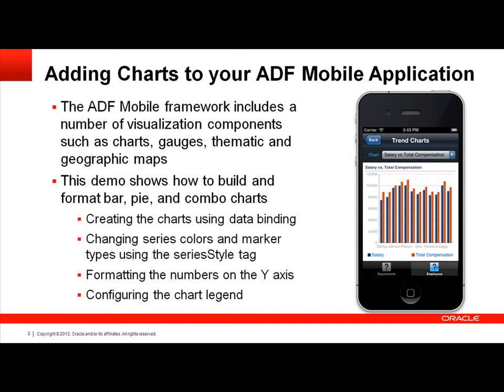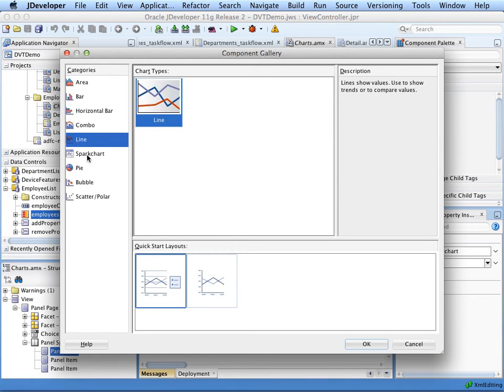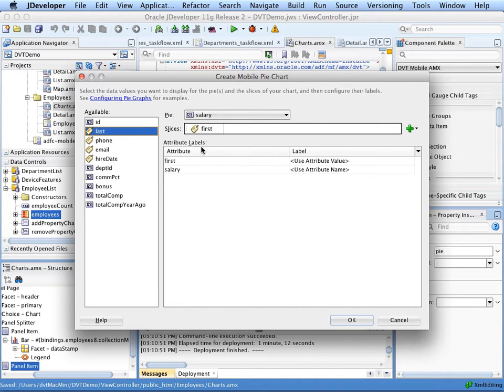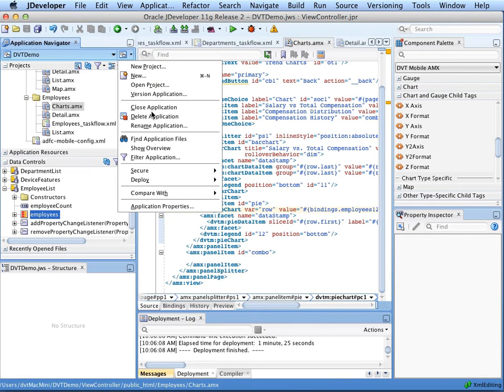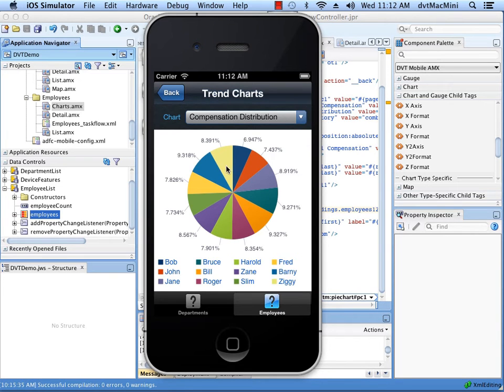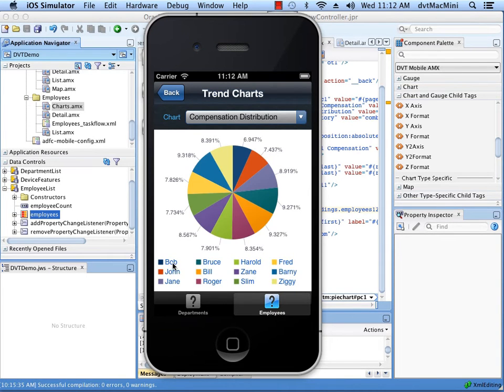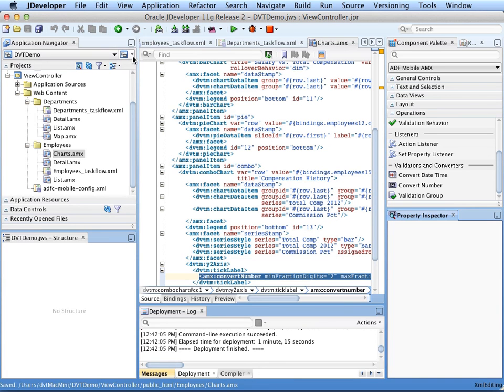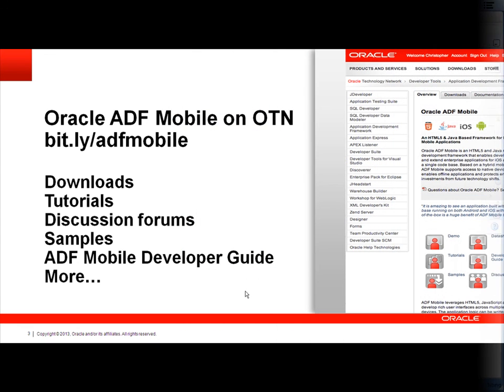Adding Charts and Graphs to an ADF Mobile Application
This ADF Insider video shows how you can bring your ADF Mobile applications to life using DVT (Data Visualisation Tools) graphs and charts.